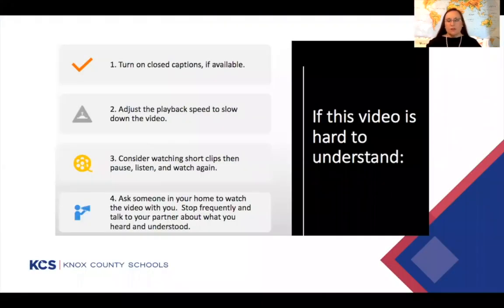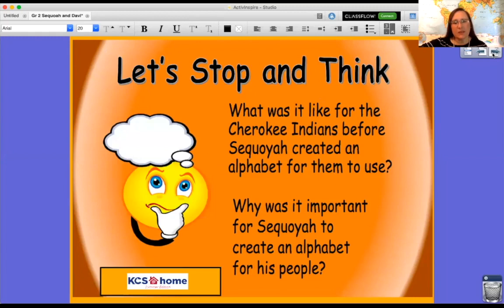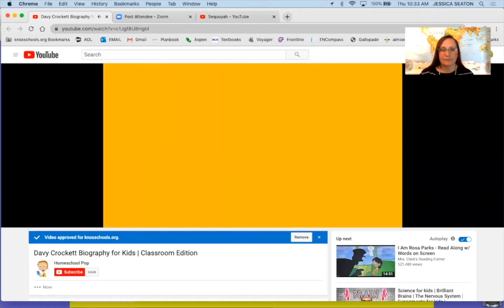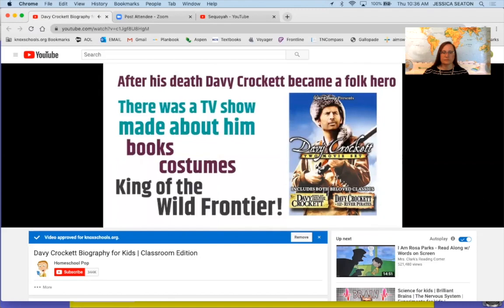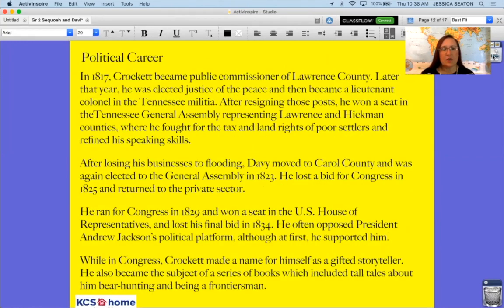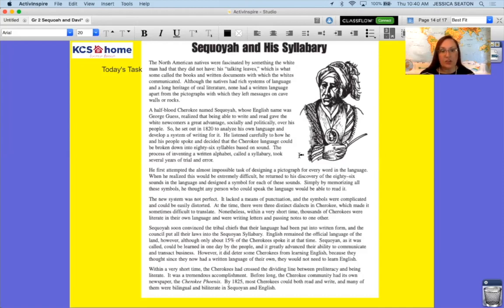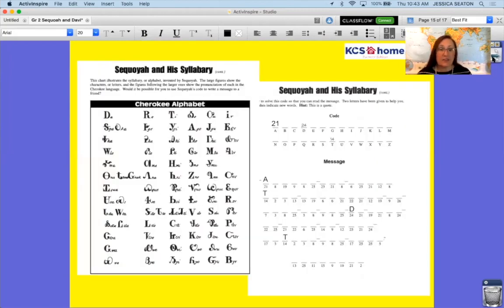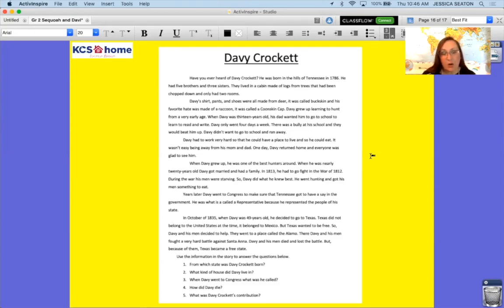KCS@home - Social Studies - 2nd - Activity 1